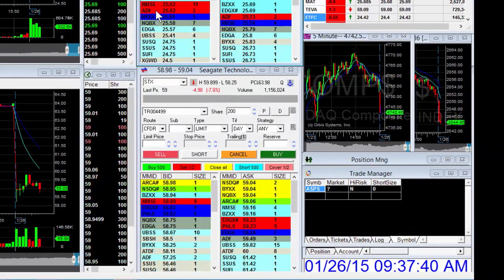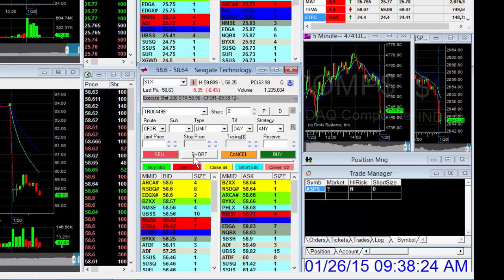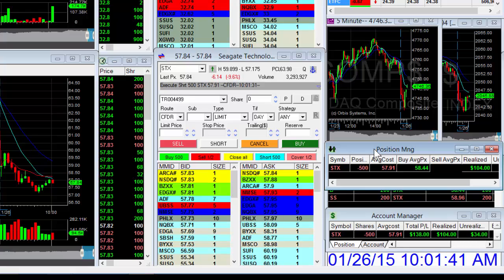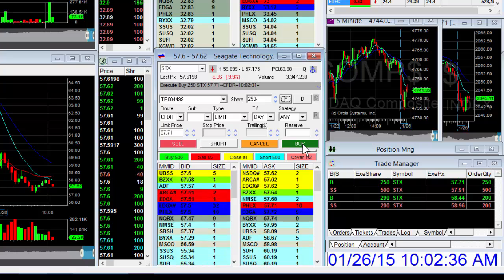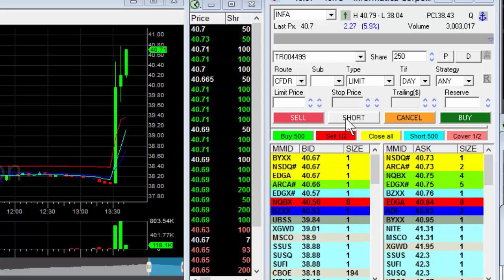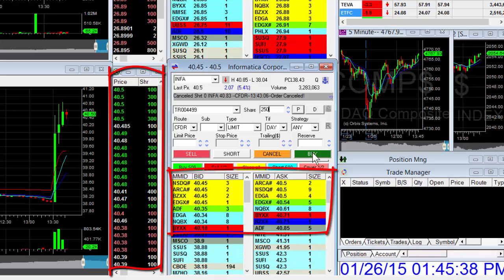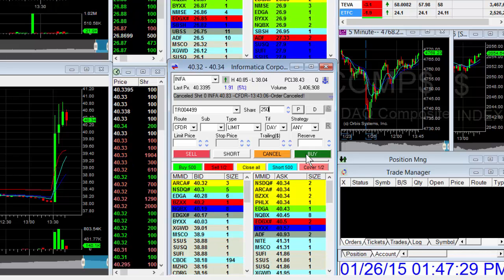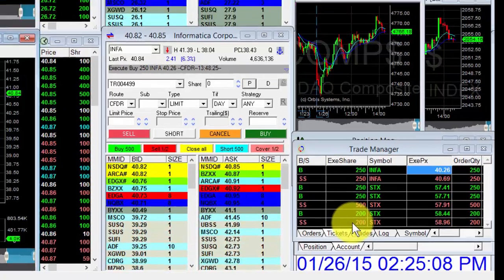How to make $400 in minutes (live trading session)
Live trading in STX, and INFA

My goal is to show new traders that you can make a VERY good living trading small positions to minimize risk (under 500 shares)